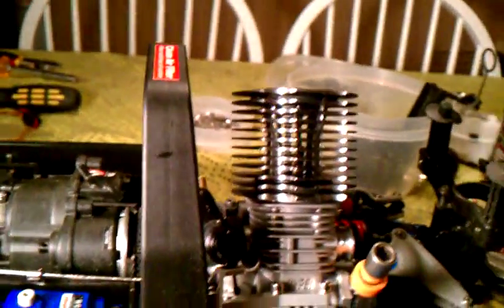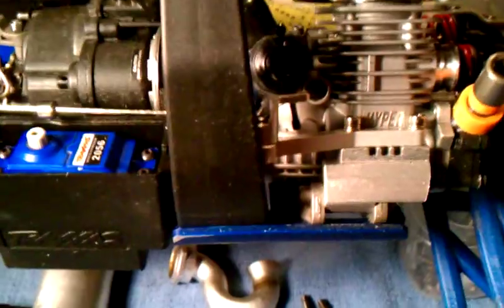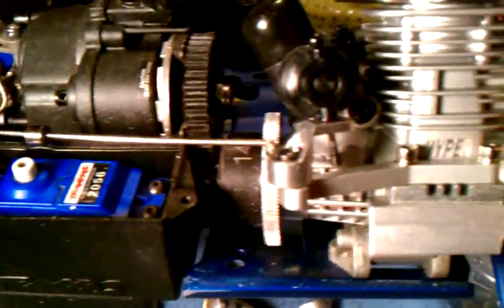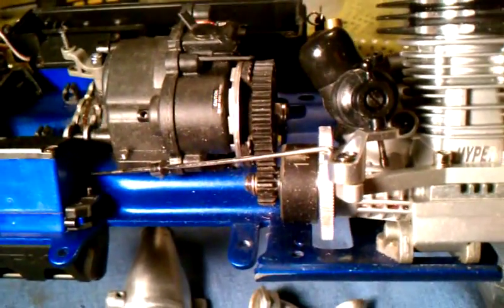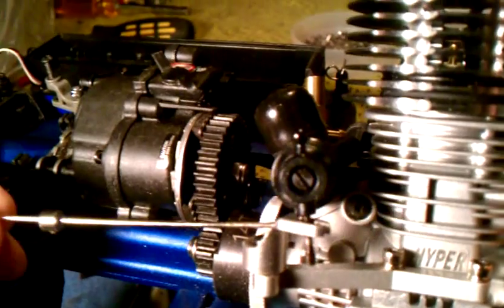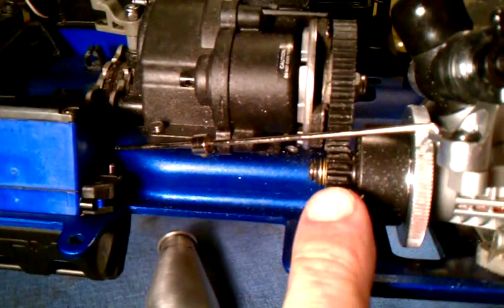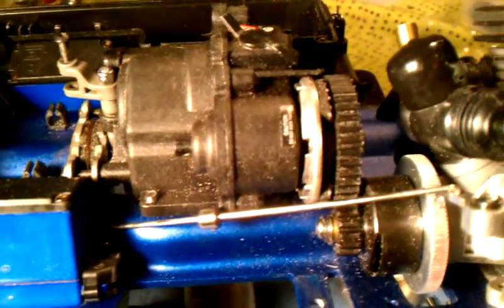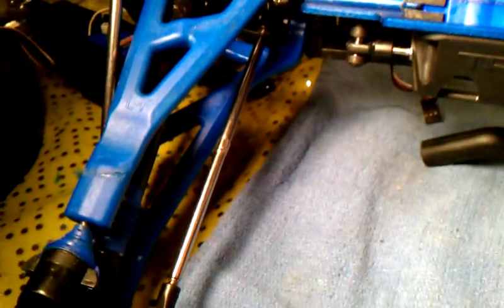REVO BIG BLOCK UPGRADE .28 TRUE BIG BLOCK 2 OF 5 VIDEOS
My videos of a true big block build non starter box check it out!
I wanted a big block revo with out using a starte box and not an engine that was special for a traxxas revo,